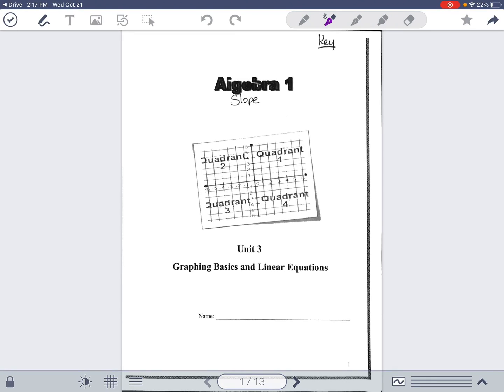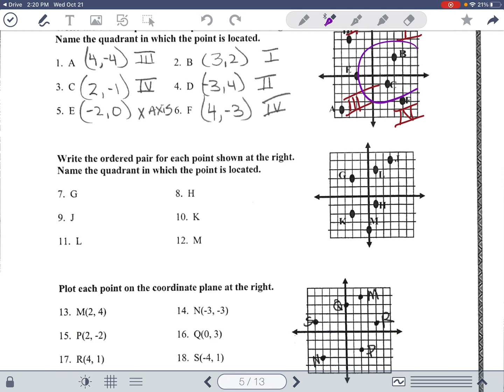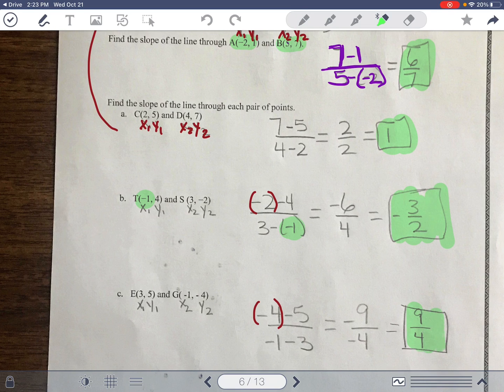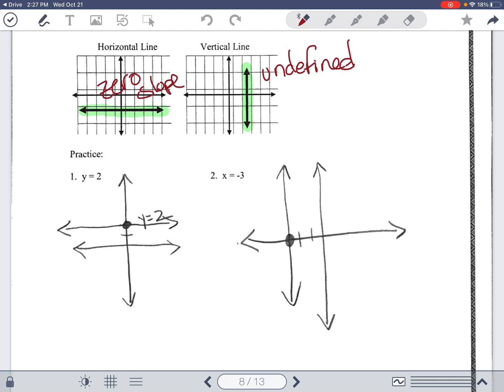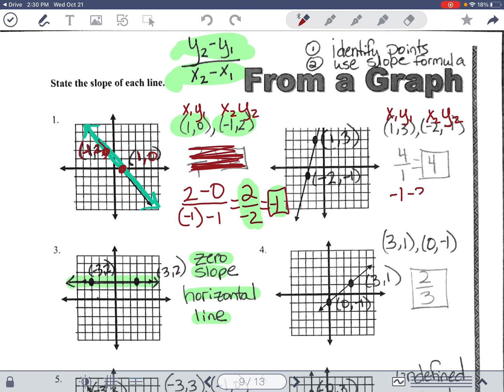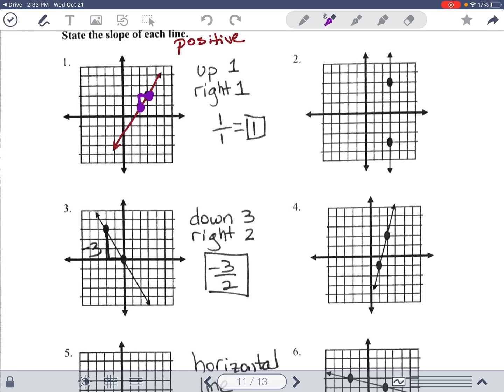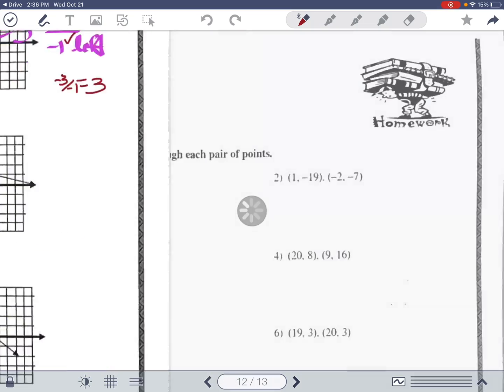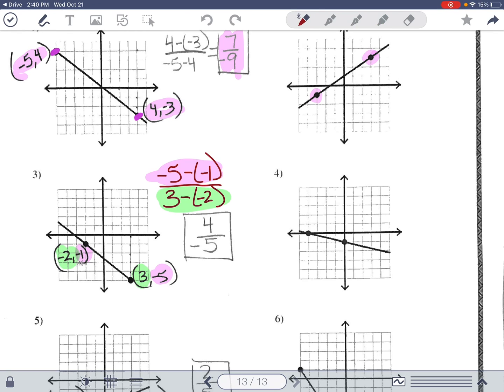October 21, 2020